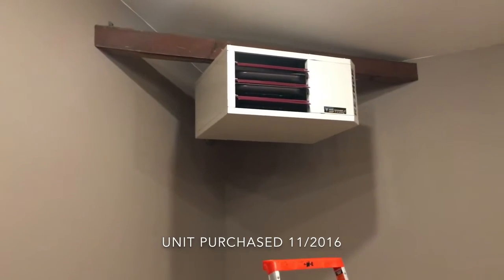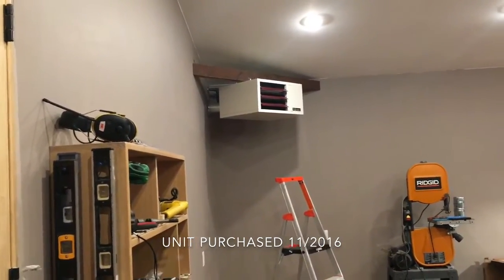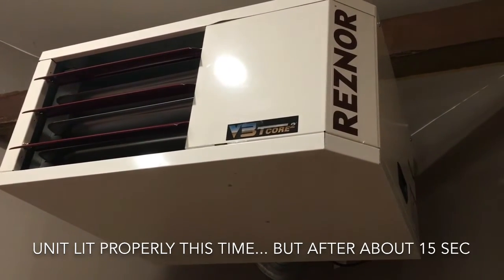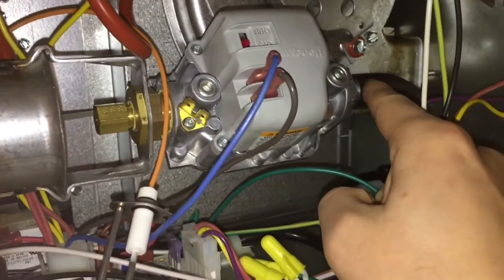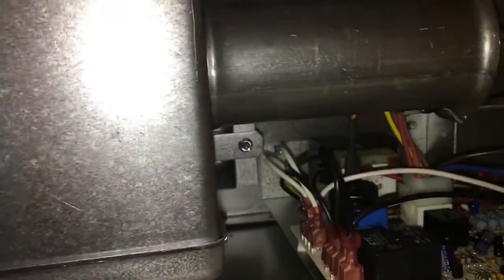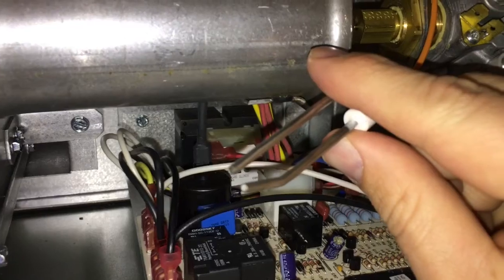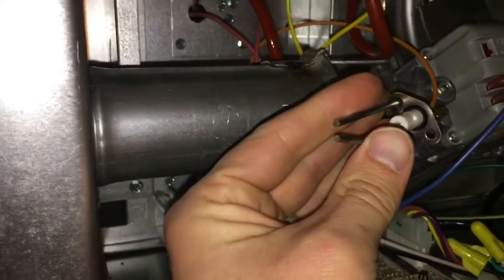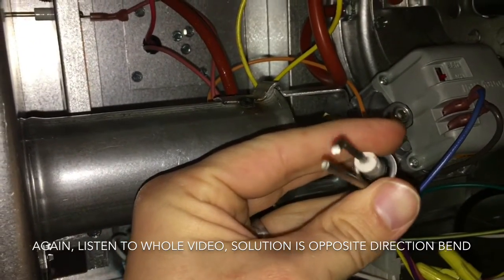REZNOR UDAP45 IGNITION PROBLEM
Discovered that the positioning of the igniter rod on new REZNOR udap45 is extremely finicky.  Before an adjustment shown in this video, the unit would not light consistently. I had confirmed venting and input and output gas pressure were all within spec and the ignitor gap was proper, the ignitor was properly grounded and was giving proper spark.  I also confirmed the issue was unrelated to combustion air availability (multiple doors and windows opened or shut - made no difference).    Symptoms observed: The lighting sequence would proceed normally: exhaust blower turns on for about 20 sec, then gas valve opens while spark igniter firing for about 15 seconds, etc. with the control board waiting for a signal that there isflame...  My unit would light about 50% of the time during this first cycle attempt, but usually not till about the 12th-15th second of it.  If it doesn't light during this first cycle, it tries this same basic sequence again in about a min or so.  Eventually if not light, it puts itself in lockout mode associated with unsuccessful ignition, which my unit did on several occasions.  It was very frustrating!  I talked finally with a rep at Rezonor who had heard of this on larger units, never a 45, and he gave me a solution - bend the ground rod of the ignitor 1/8" away from the heat exchanger, maintaining the same gap.  Amazingly this did the trick - the unit now ignites consistently about 4 seconds into the ignition cycle.  Note: this is just information about my own system, it isn't advice for yours -- info. here is AS IS.